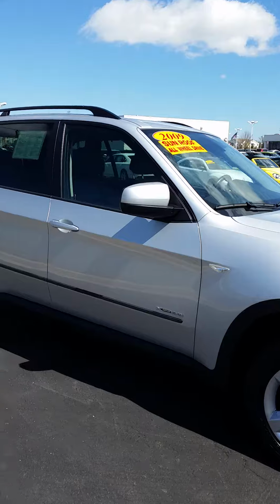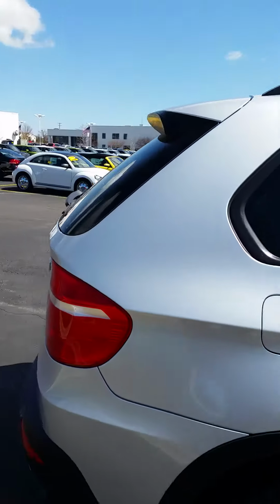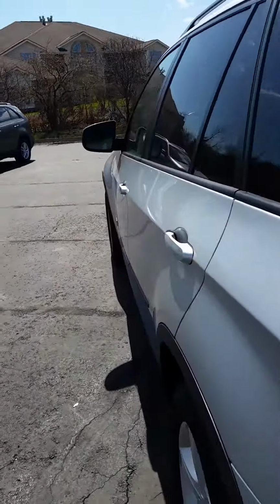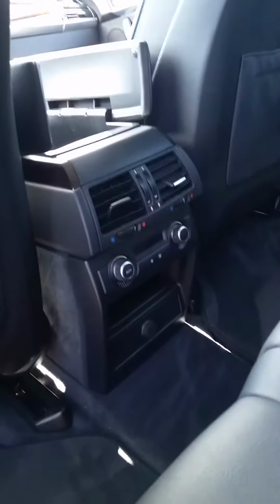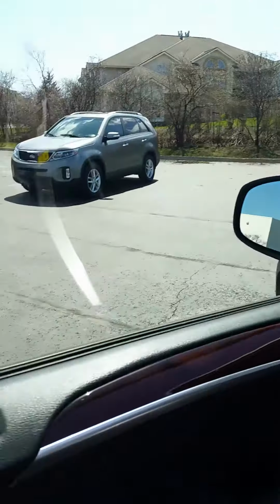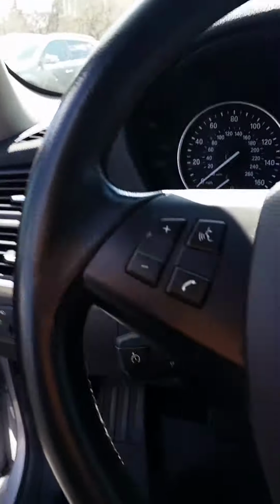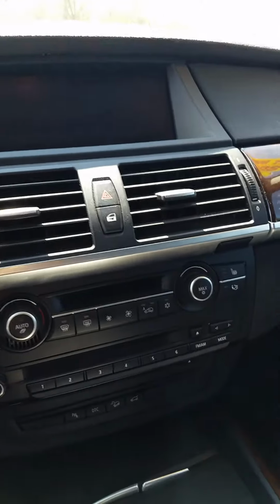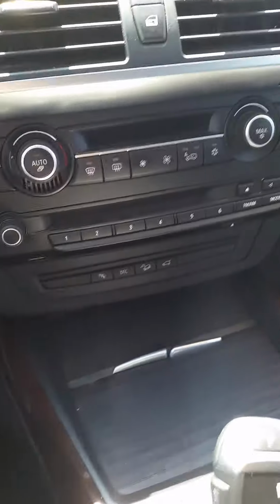2009 Silver BMW X5 All wheel driver Frank Boucher Kia Mazda Volkswagen